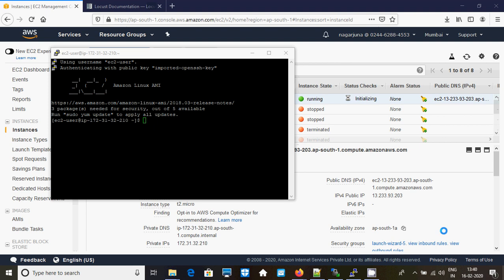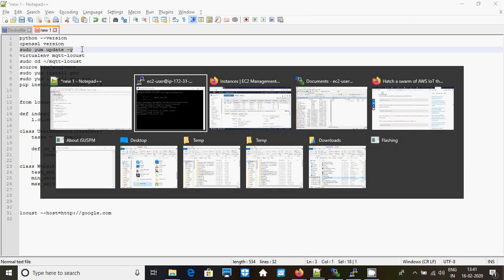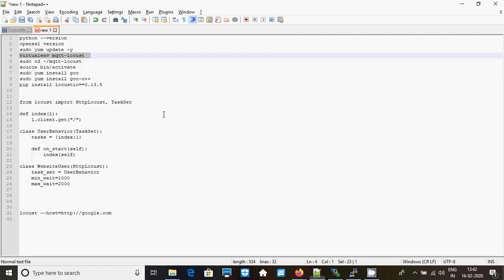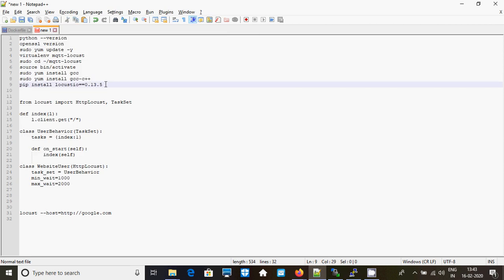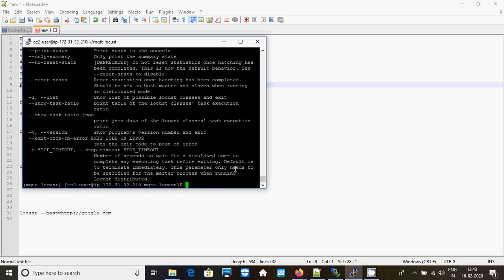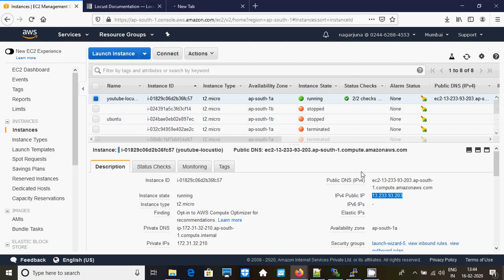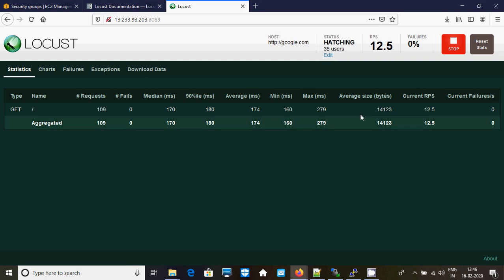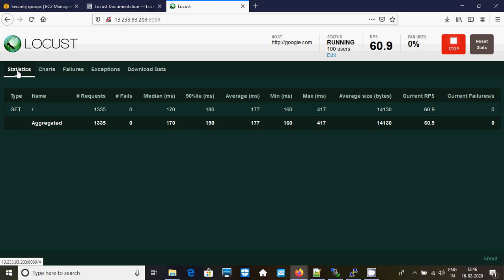HOW TO INSTALL LOCUST.IO in AWS EC2 INSTANCE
hello guys i have created a video to locust.io into your ec2 instance ,
i have written a locustfile.py (python file).

Accessing locust web interface through browser .

INSTALLATION COMMANDS :

python --version
openssl version
sudo yum update -y
virtualenv mqtt-locust

 cd ~/mqtt-locust
source bin/activate
sudo yum install gcc
sudo yum install gcc-c++
pip install locustio==0.13.5

TO RUN LOCUST FILE

TO ACCESS THROUGH WEB BROWSER
YOUR-IP:8089(make sure the security group inbound port is open for 8089)